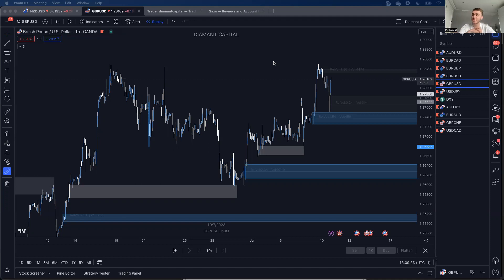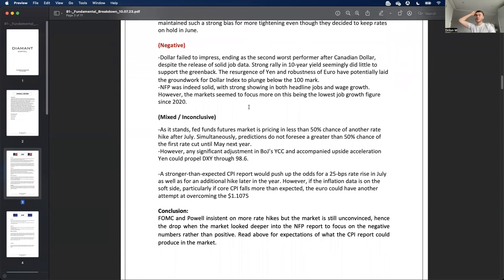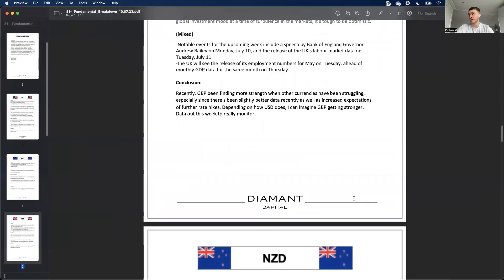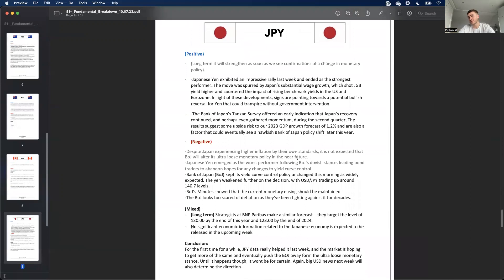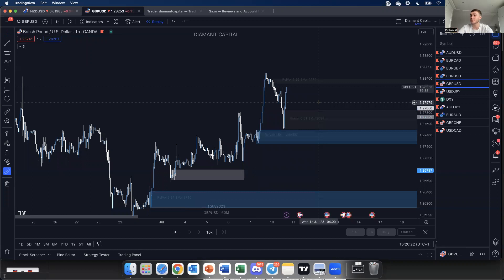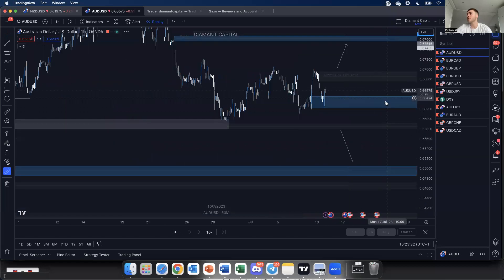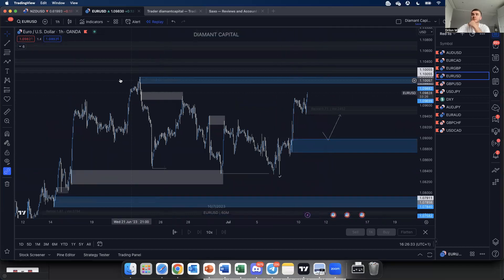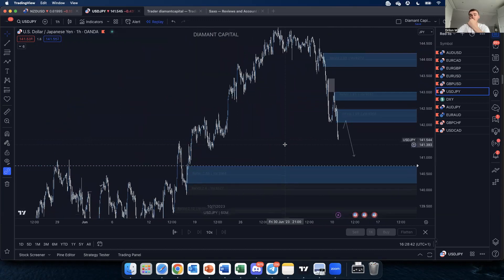DIAMANT CAPITAL / FULL STEP BY STEP ANALYSIS / SMC / SUPPLY AND DEMAND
(Or Use the Code: D40)

Week 1- Education week
Week 2- Testing week
Week 3- Live Trading Stream week

(Bonus🎁) Lifetime Access to the Live Entries from that point onwards!